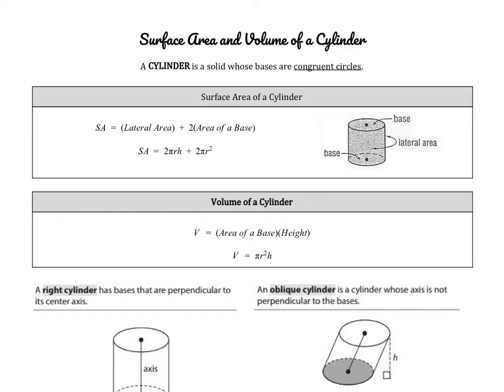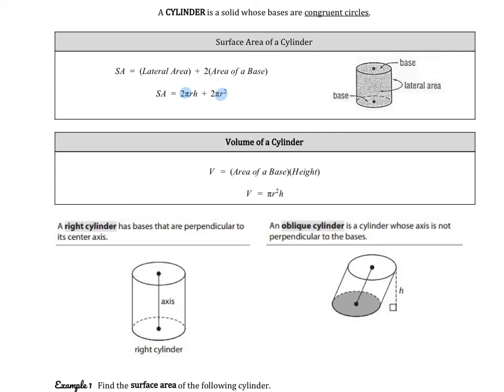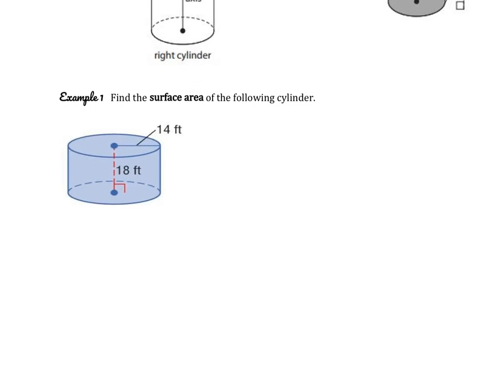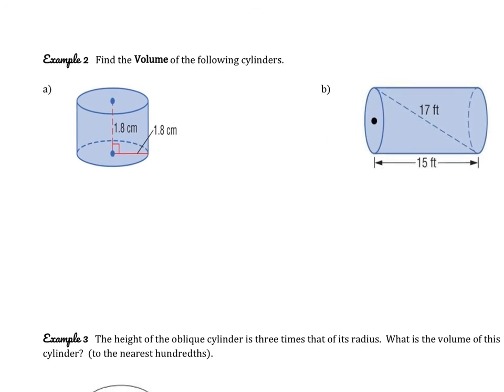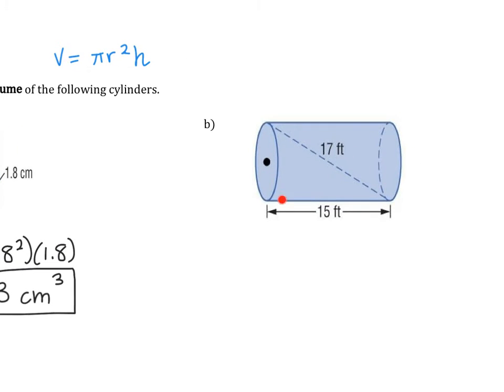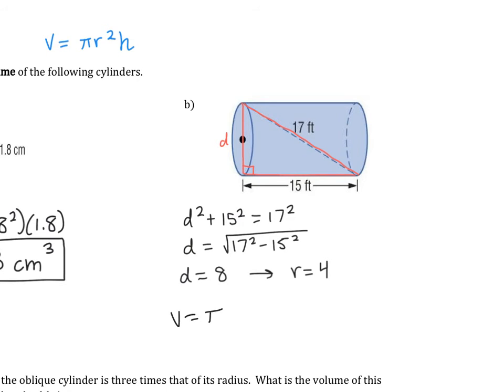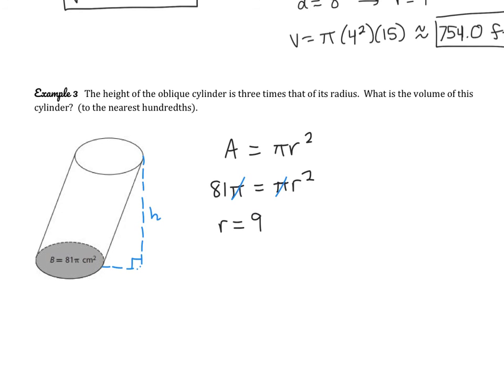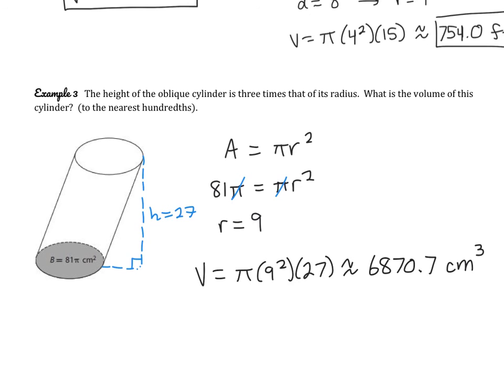Surface Area and Volume of Cylinders